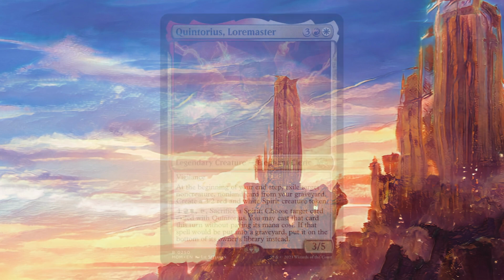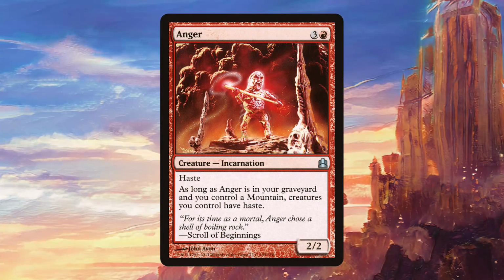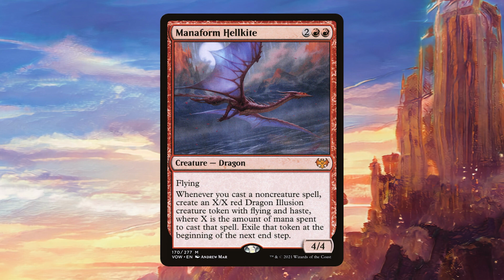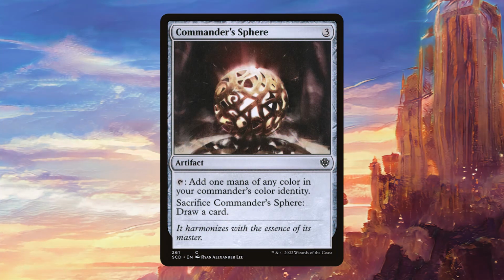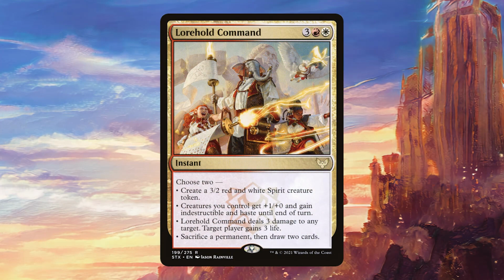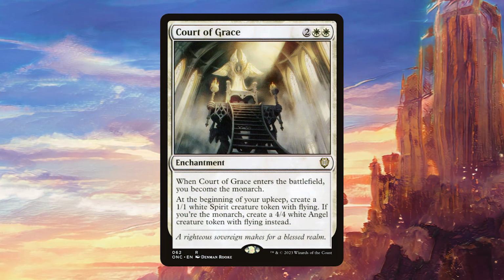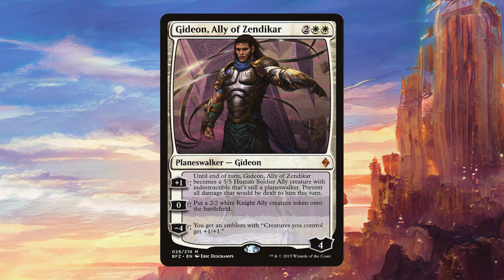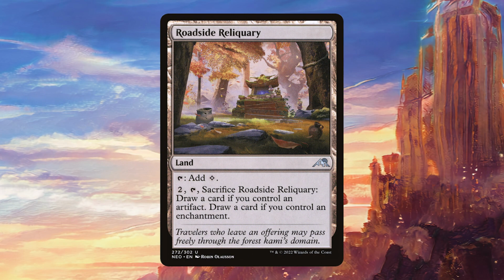EDH/Commander Quintorius, Loremaster Deck Tech Card by Card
Welcome to another exciting new deck tech on this channel where I show you how to build the amazing Quintorius, Loremaster, a powerful Boros commander with lots of potential for shenanigans!